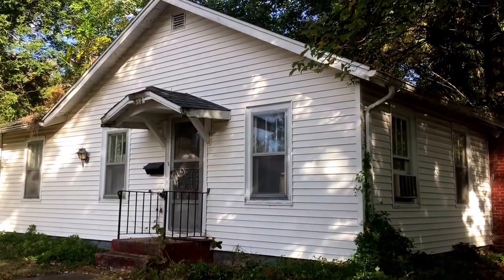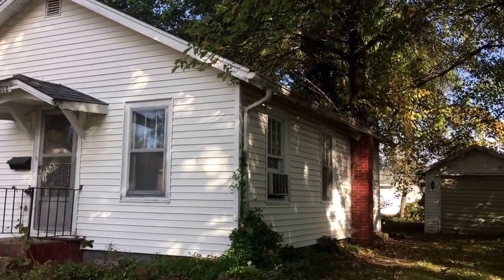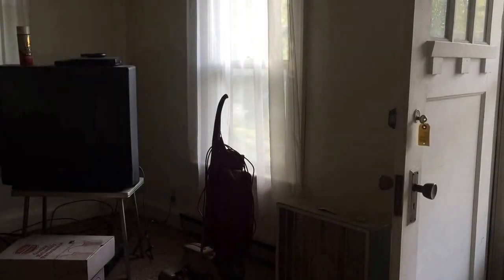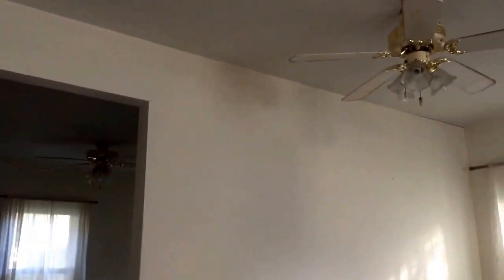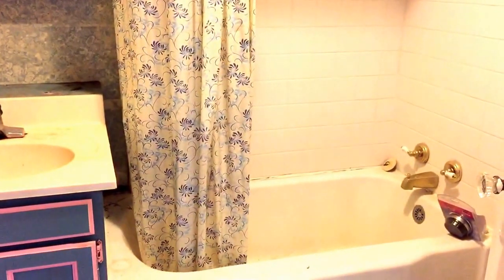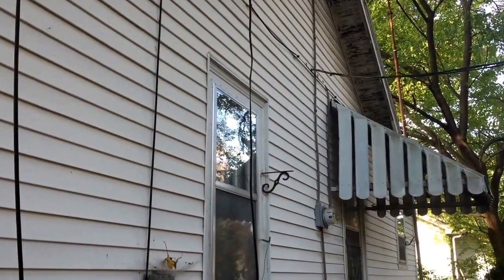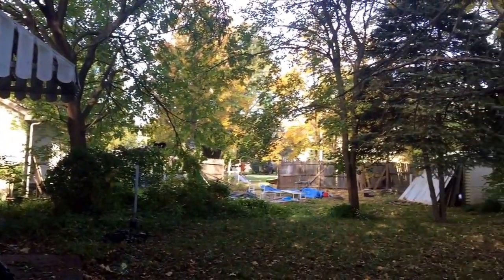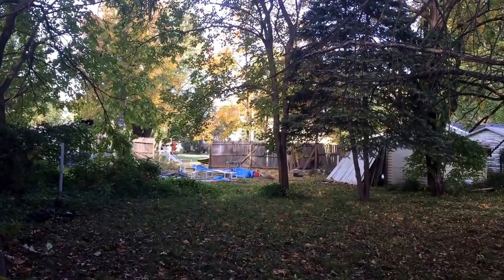406 E St. Petersburg St. Robinson, IL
Auction at 4 pm on site October 27th. Give us a call at to view the home in person or stop by the open house at 4 pm on October 20th. via YouTube Capture